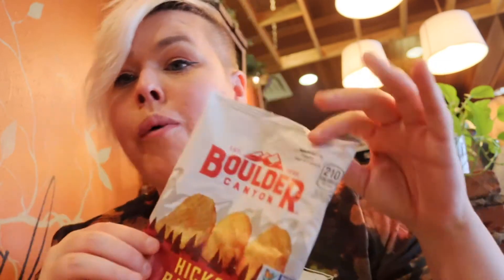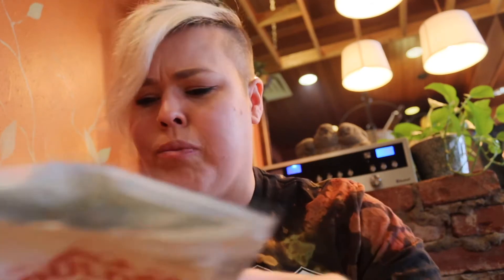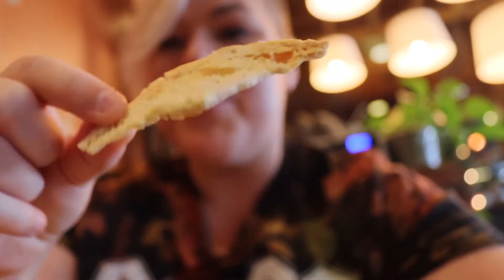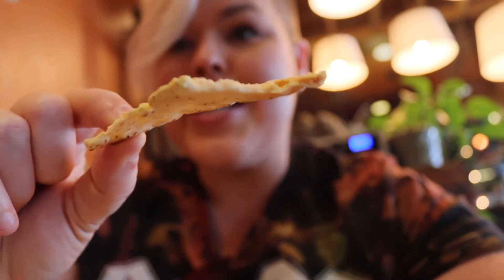Lunch At Branson's Sugar Leaf Bakery & Cafe (Full Review)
Branson, Missouri is the home of many wonderful restaurants and dining experiences, however Sugar Leaf Bakery & Cafe is one you will want to check out that is a little different than the rest.   Serving up delicious deli sandwiches, tasty treats and gourmet coffee and cakes this is a stop that will have your mouth watering.   I opted to visit during lunch time and check out a few of their offerings and I was not disappointed.  Come eat with me and find out why!